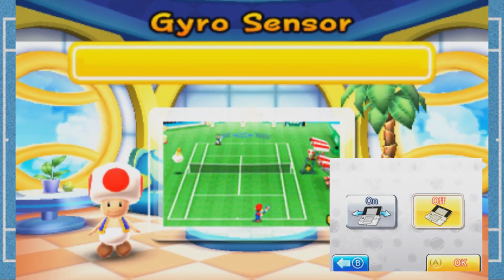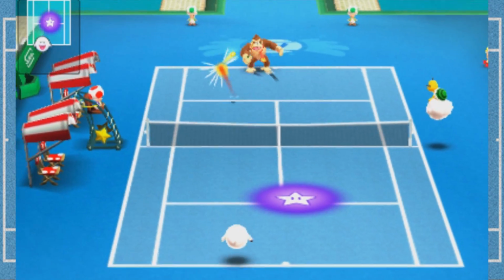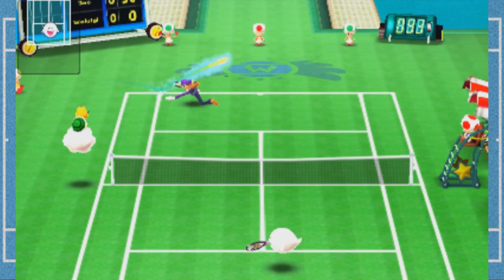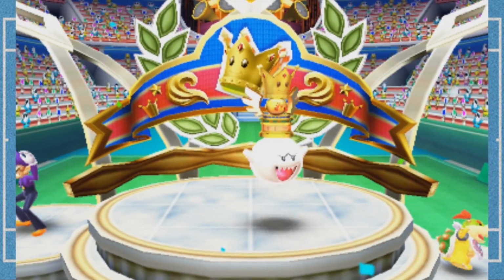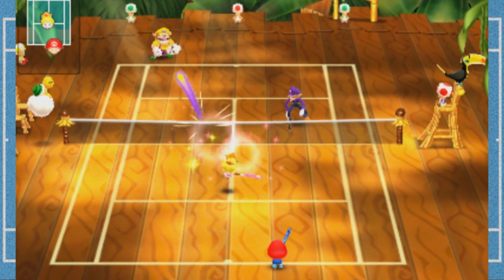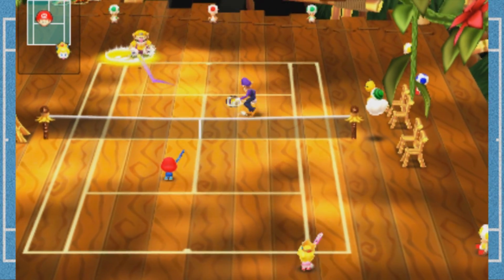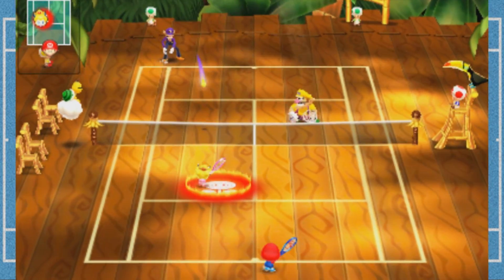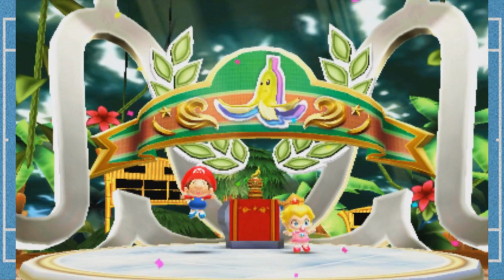Mario Tennis Open - Part 6 - We are the Champions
Let's finish up our singles tournaments!

...or will we?